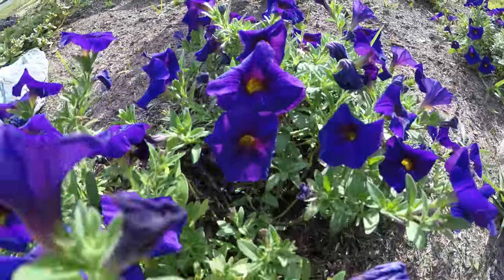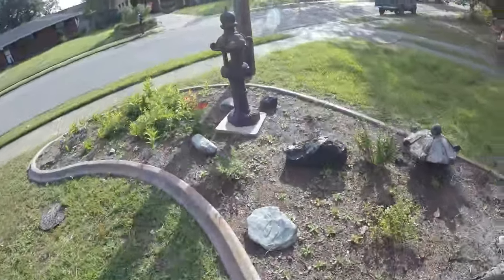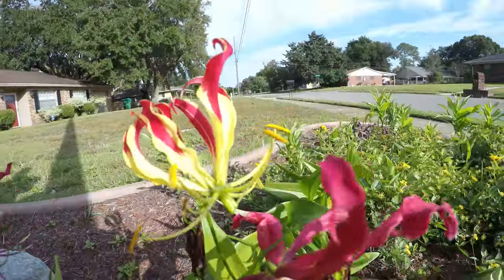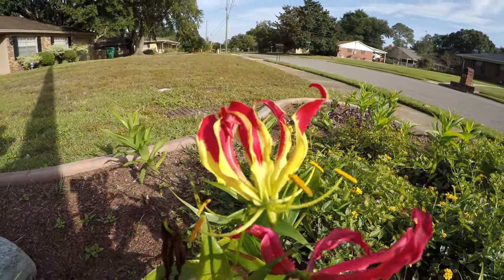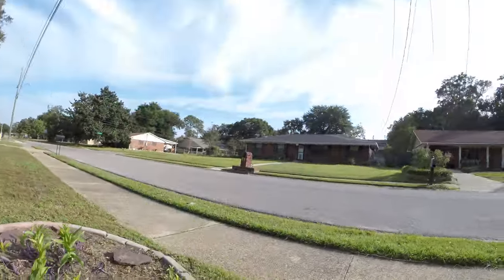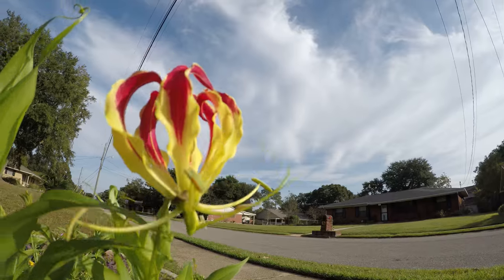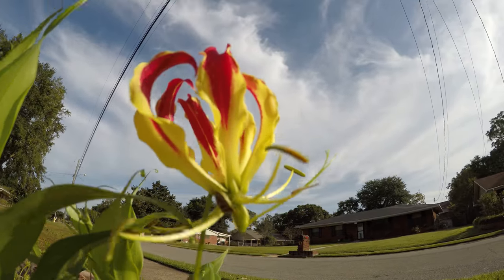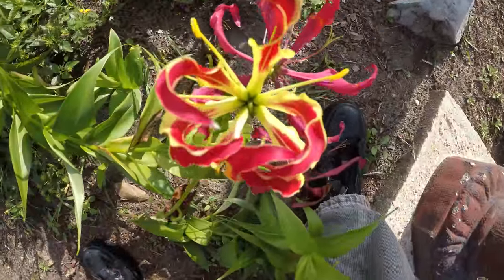Gopro hero 5 black 4k video test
I've had this gopro hero 5 black video camera for a while and I've never used it. Just a little test to see how the video will look on my hd television.